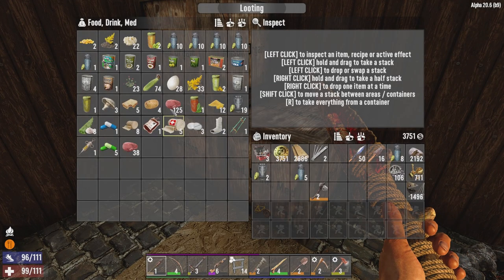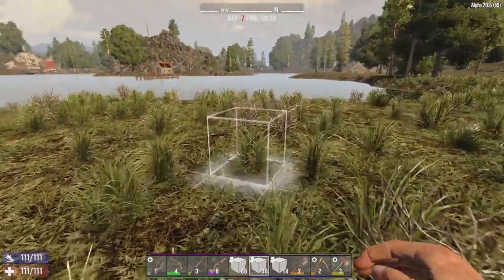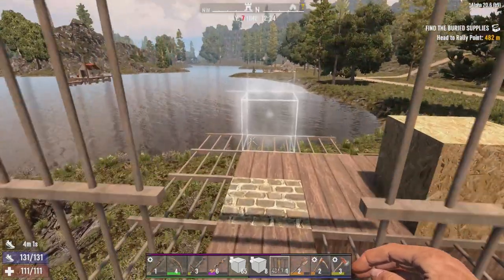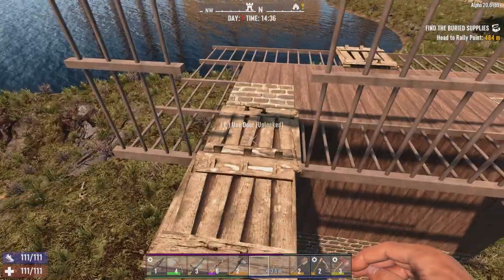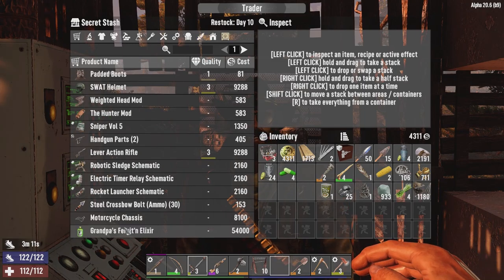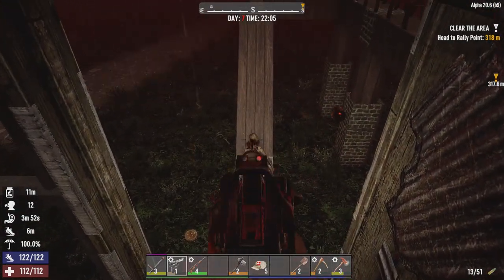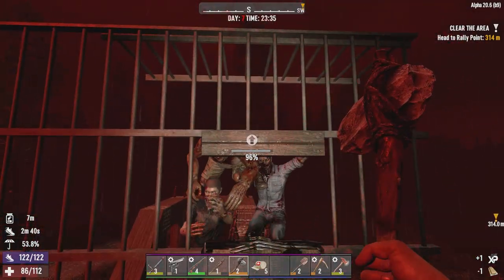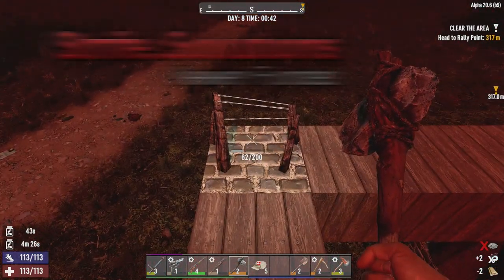The Final Horde! 7 days to Die Ep-07 [William Strife]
When death comes to your doorsetp.

In the seventh and final episode of this 7 Days to Die let's play series, watch as I, William Stife, build my horde base from scratch and fortify it with traps and defenses before the hordes of undead arrive. See how I make final preparations and put my survival skills to the test by fighting off the relentless zombies. Join me in this thrilling conclusion to the series, set in the game version Alpha 20 or A20.

Additional music from Karl Casey @ White Bat Audio